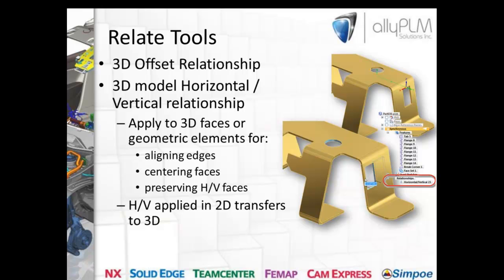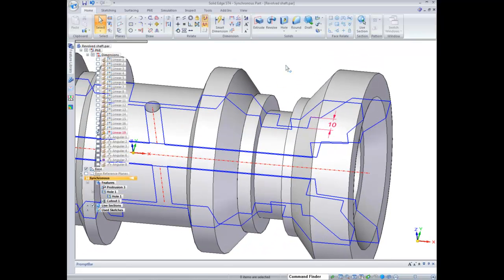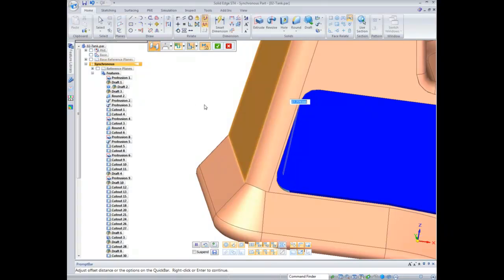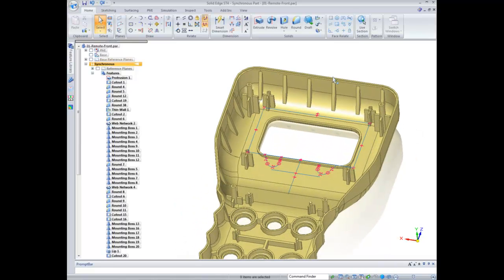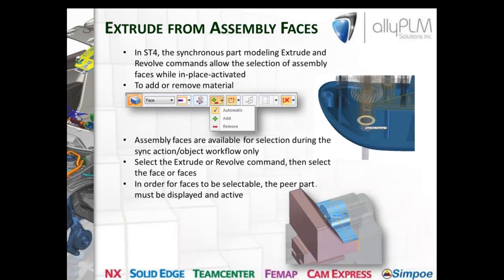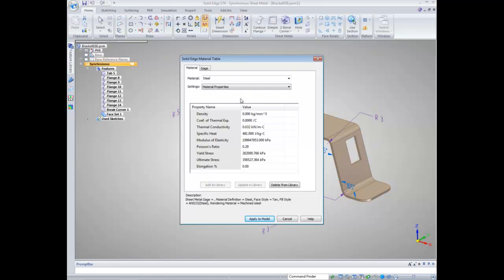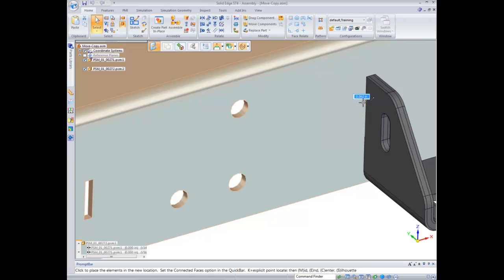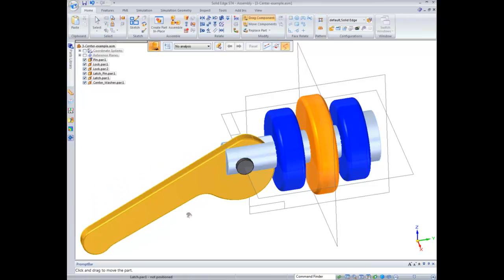What's New in Solid Edge ST4 (Part 1)? - Tutorial - PROLIM Lunchbyte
Welcome to another edition of the PROLIM PLM Lunch Bytes. Our topic we cover in this edition is what's new in ST4.